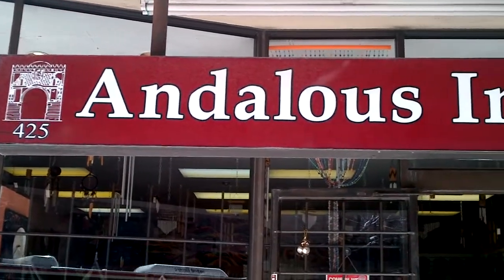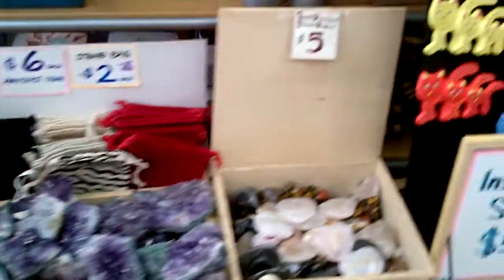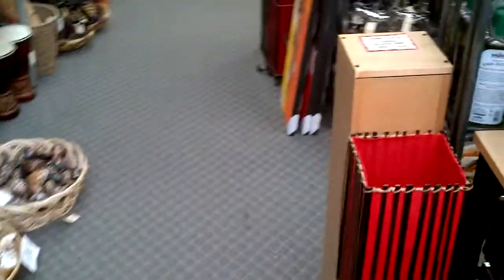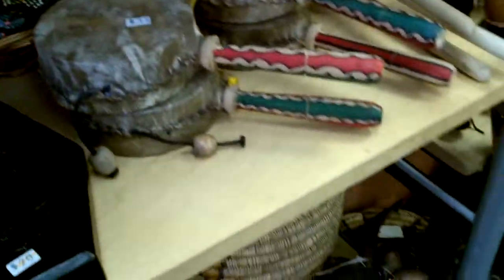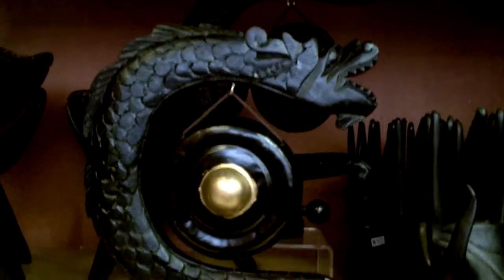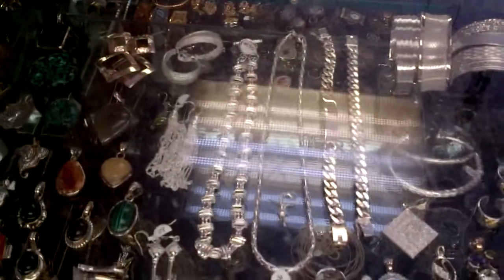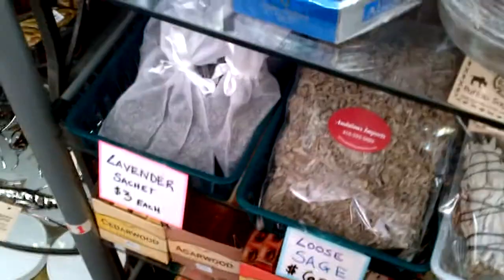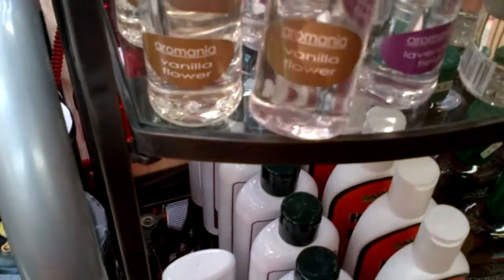Andalous Imports Toronto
When husband and I won tickets off the radio went to go see Fleetwood Mac in concert in Toronto and 3 day stay at a hotel Delta Chelsea it was awesome. This shop was amazing and Mohammad was very nice because I did this he gave me 16 dollar smudge stick for free as a thank you for doing this. I thought I lost this video because my crack berry factory reset it self and I lost every thing. forgot that I dumped every thing on to a memory stick when we got home lost the stick cats love playing floor hockey with what ever they get there fuzzy paws on.. lol